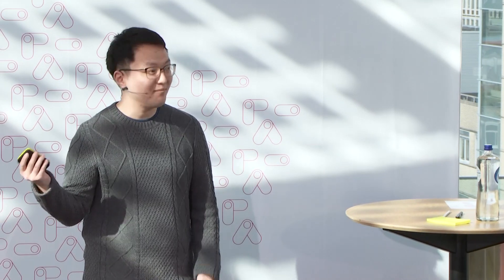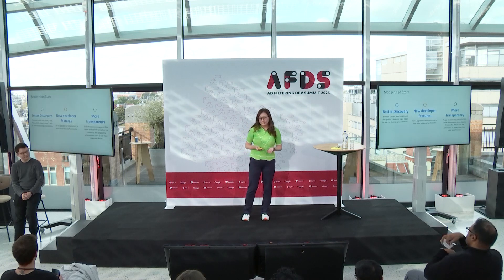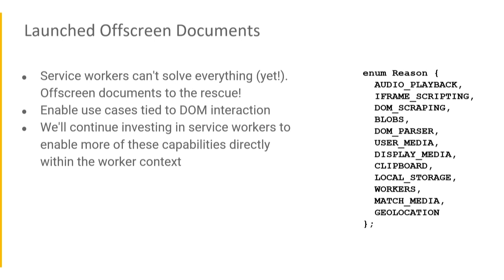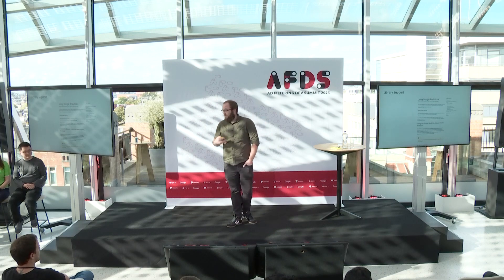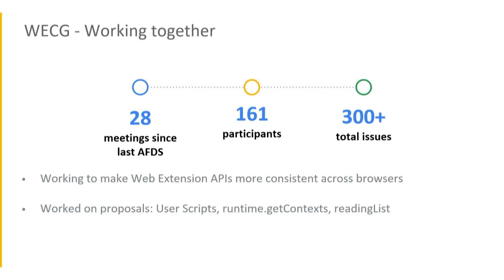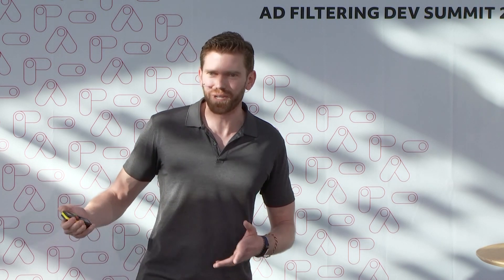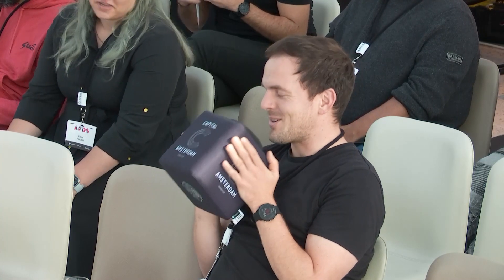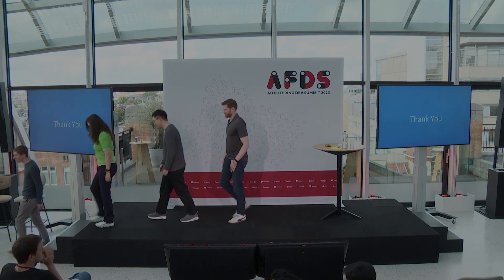The Chrome Extensions Team: What's New in Chrome at AFDS2023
In this talk, Chrome engineers, product managers, and developer relations experts discuss updates to Chrome from the past year. They concentrate on expansions to the extensions ecosystem, including new APIs, new functionality, improvements to usability and developer ergonomics, user-facing controls and changes, and a brand-new storefront for extensions. They'll also cover some shifts from around Google as a whole and the broader industry and how they're affecting extensions and the web.

✅ About Ad-Filtering Dev Summit:
From exploring the latest advancements in machine learning and AI to shaping the future of online advertising, we engage in thought-provoking discussions and discover how technology can be harnessed to enhance user experience, foster sustainability, and promote transparency in the digital ecosystem.

✅ About eyeo
We transform the internet into a trusted, sustainable and accessible place where people and businesses regain control over their experience, content creators and publishers are rewarded for their content, and advertisers and consumers can connect on mutually agreed terms.
With eyeo …
✔️ People regain control over their online experience.
✔️ Content creators and publishers are rewarded for their content.
✔️ Advertisers and consumers connect on mutually agreed terms.